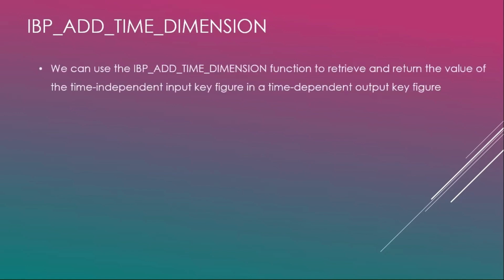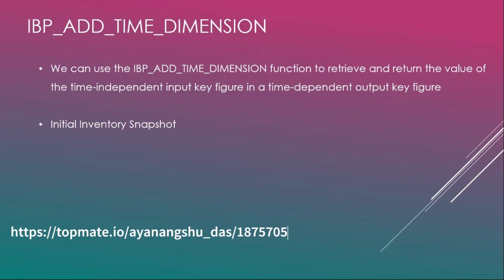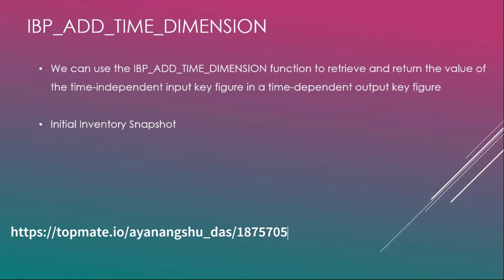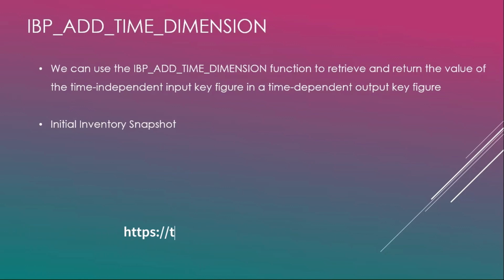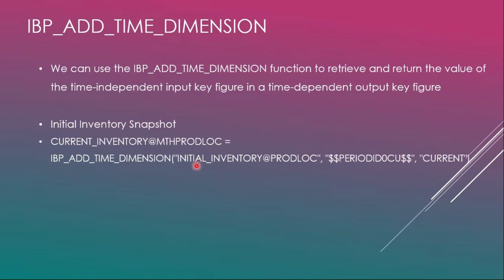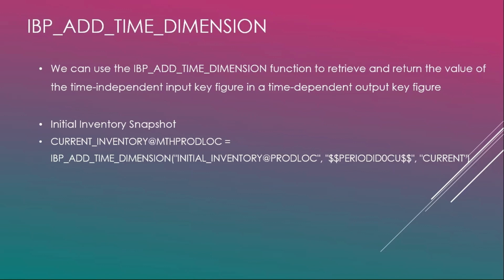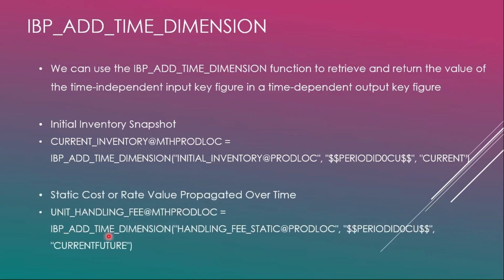SAP IBP Tutorial: IBP ADD TIME DIMENSION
To learn SAP IBP Demand Planning and Configuration, please visit the below link